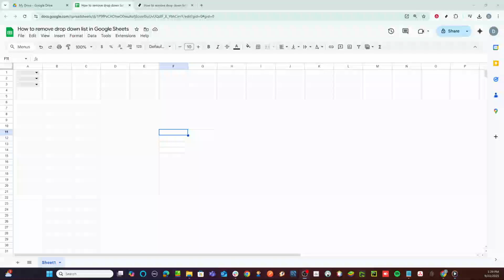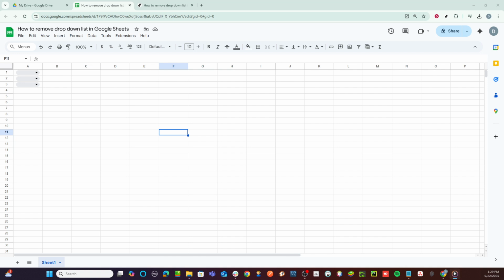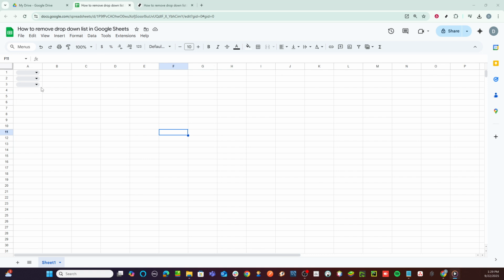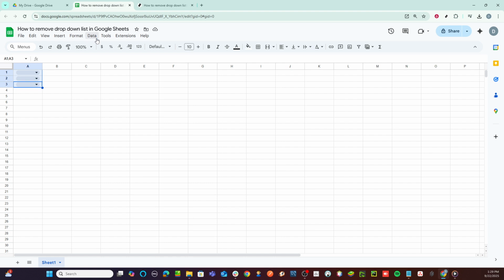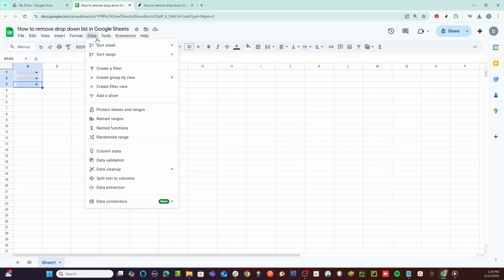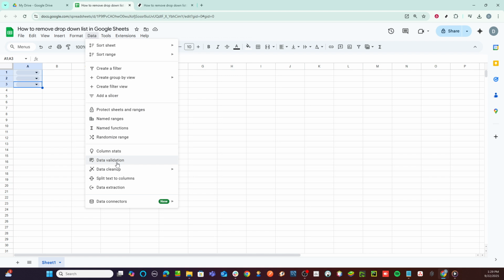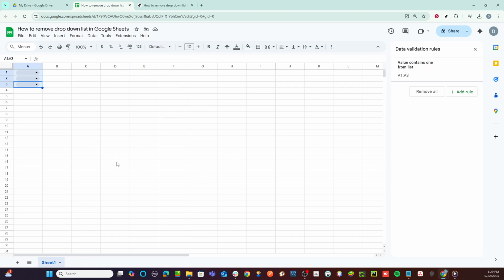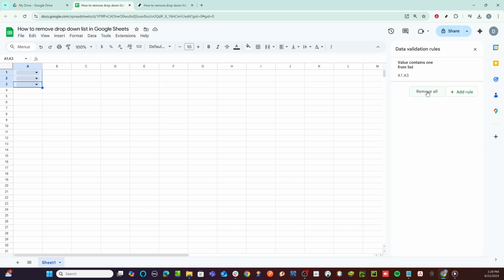How to Remove Drop Fown List in Google Sheets [2025 Guide]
In today's video we cover: remove drop down, Google Sheets tips, drop down list, edit Google Sheets, Sheets tutorial, data validation, Google Sheets help, spreadsheet tricks, manage drop down, remove list in Sheets, Google Sheets guide, dropdown menu removal, Sheets dropdown tips, Google Sheets editing, spreadsheet dropdowns, data management, Sheets functions, Google Sheets basics, Sheets how to